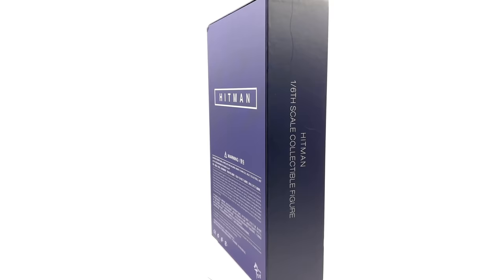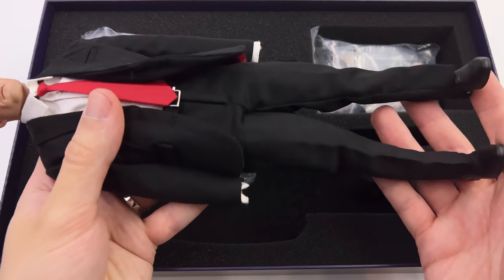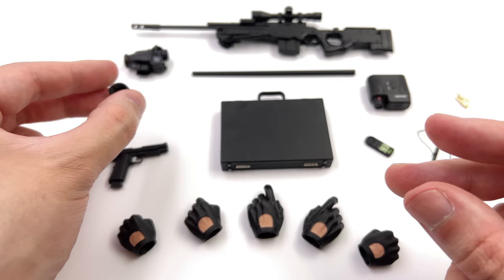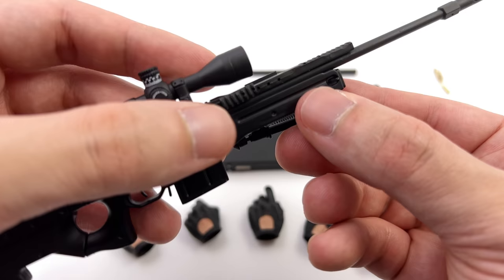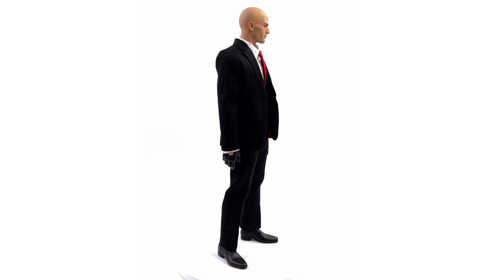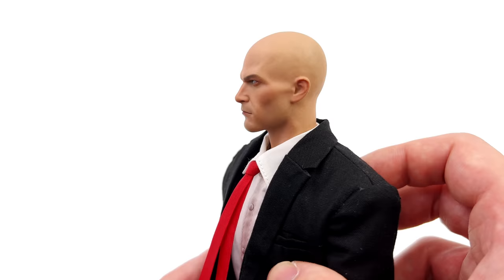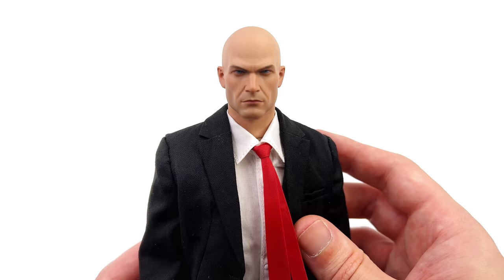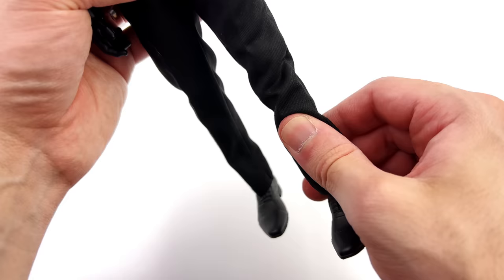Hitman Agent 47 1/6 Scale Figure Master Team Unboxing & Review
Agent 47 Hitman Game 1/6 Scale Figure by Master Team Unboxing and Review!